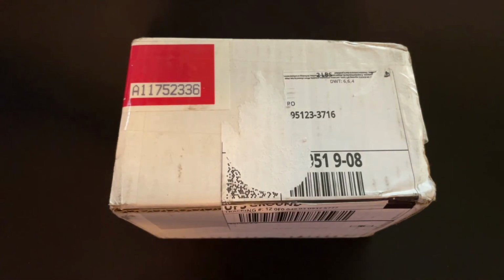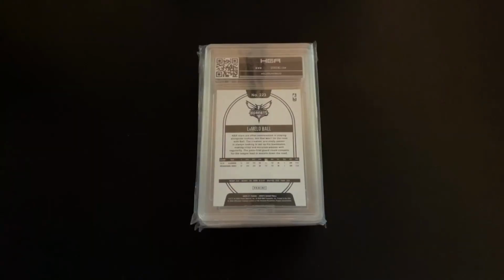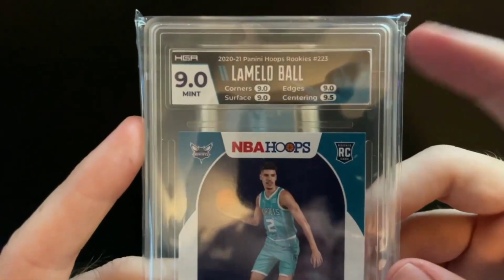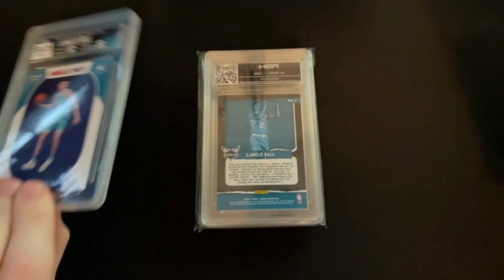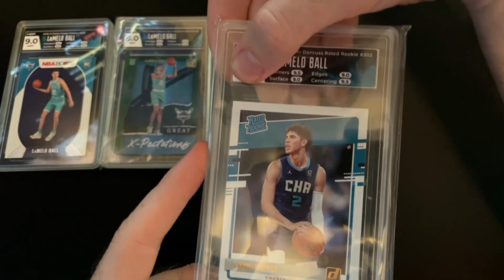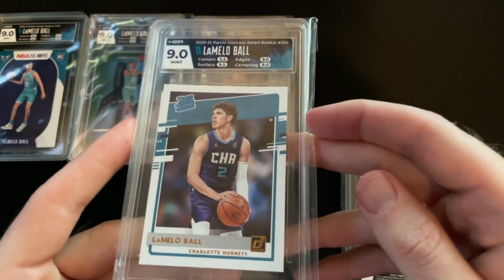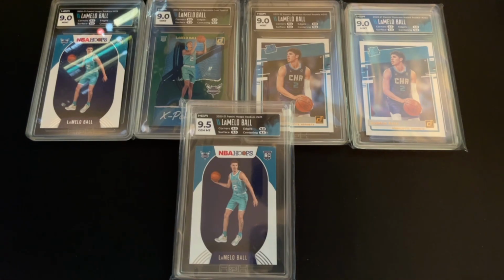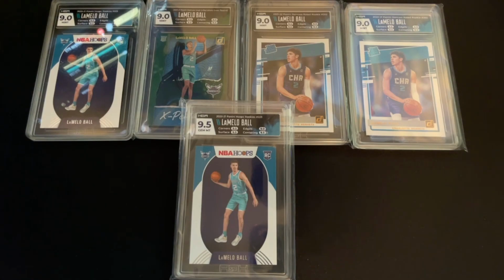HGA Reveal! My First Ever Submission! 5 LaMelo Ball Cards 🔥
Welcome back everyone! In this video we have our 1st  HGA submission reveal! We submitted 5 LaMelo Ball rookie cards and are hoping for some Gem Mints!

🛒Ebay Store🛒

👀Thanks again for checking out the video! 👀